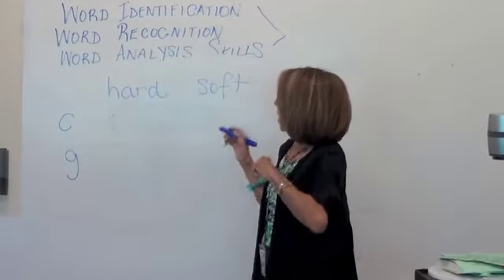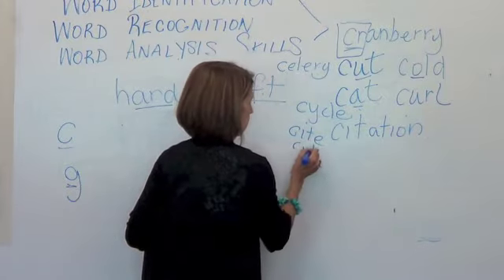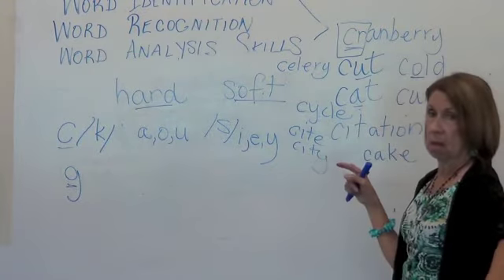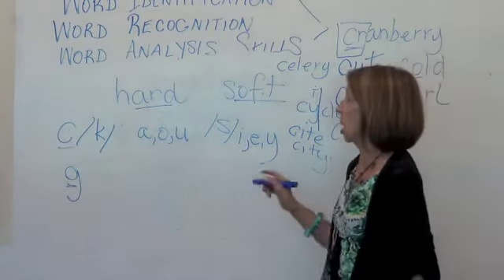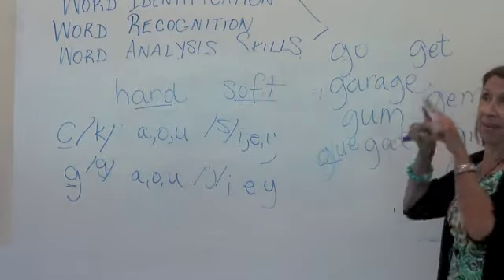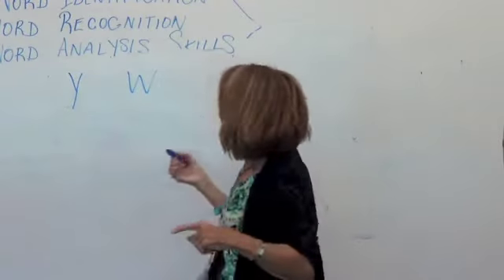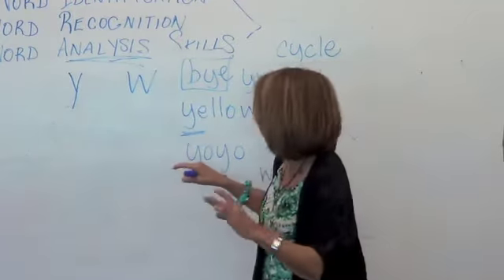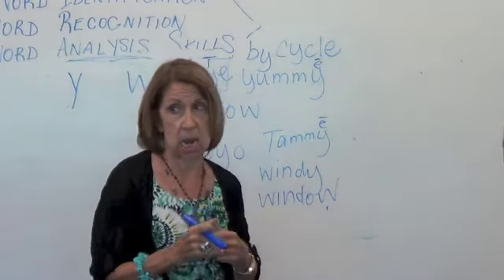Phonics Part 10